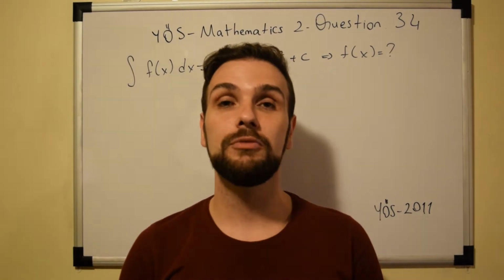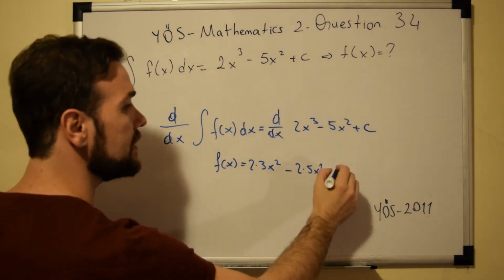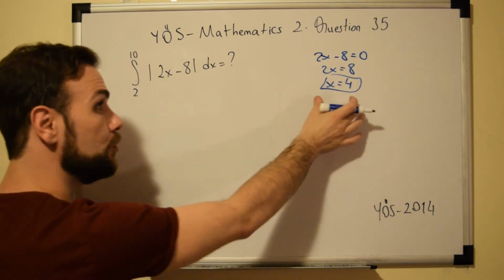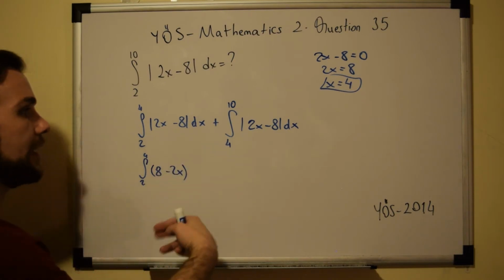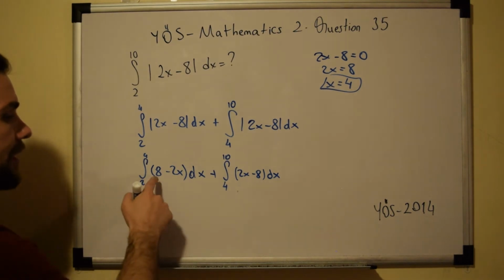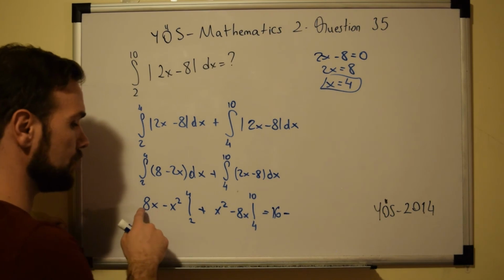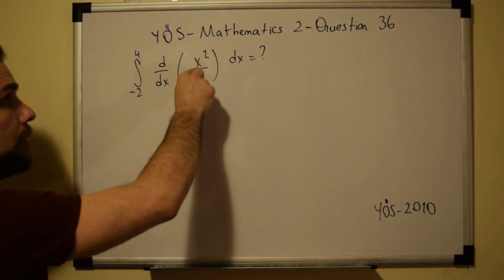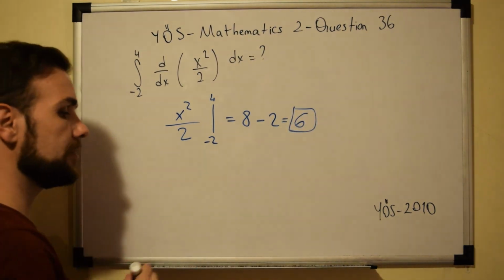YÖS | Math 2 Section | Question 34 - 35 - 36